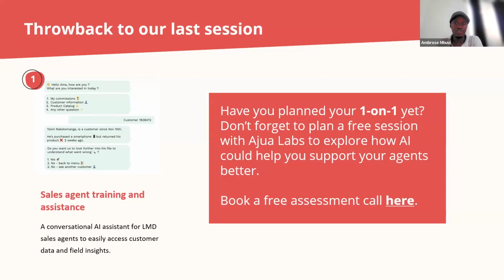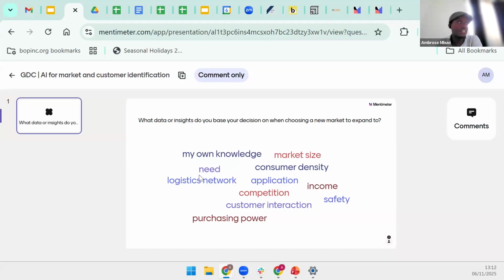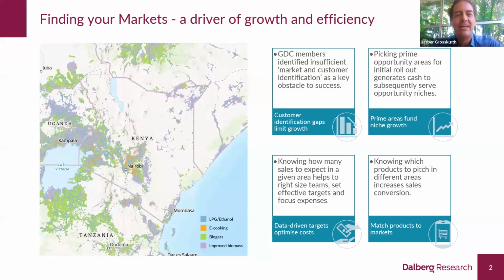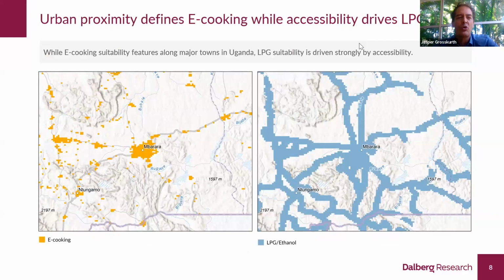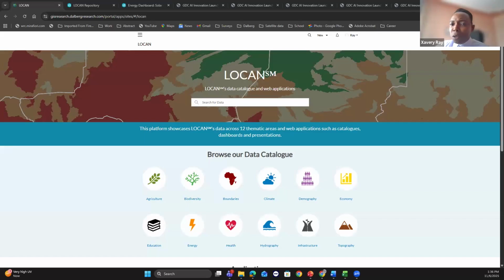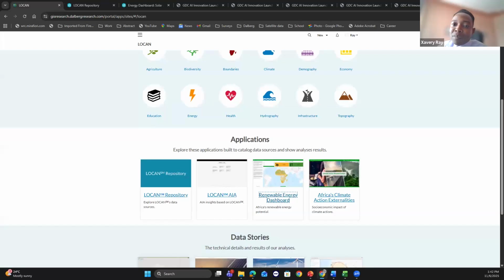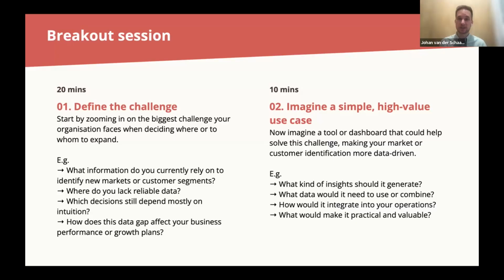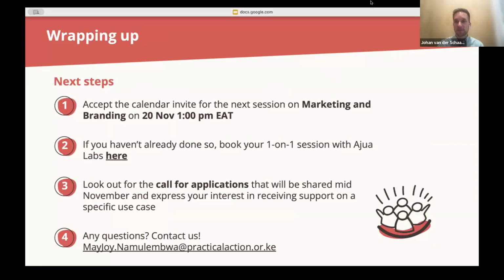AI for market and customer identification